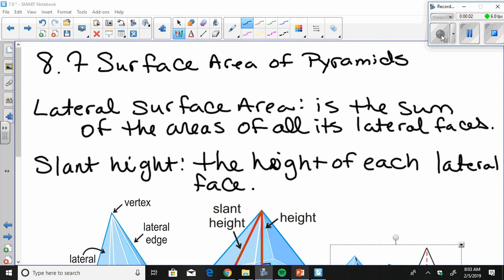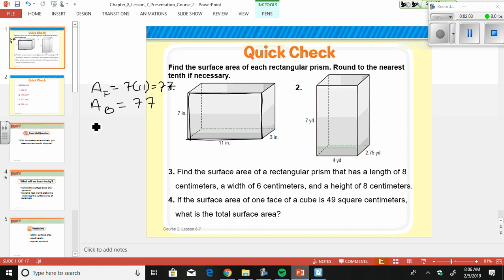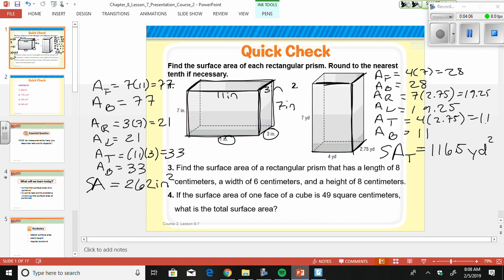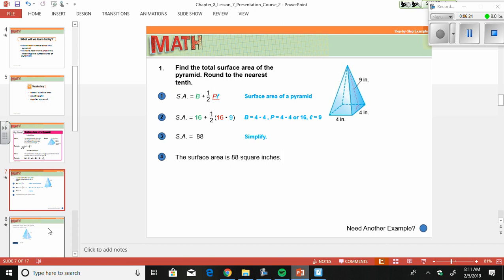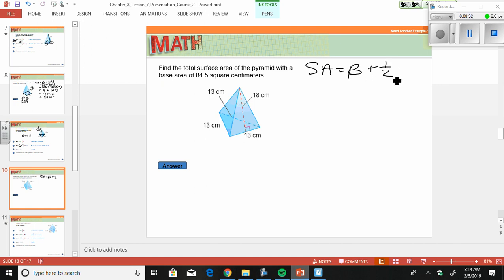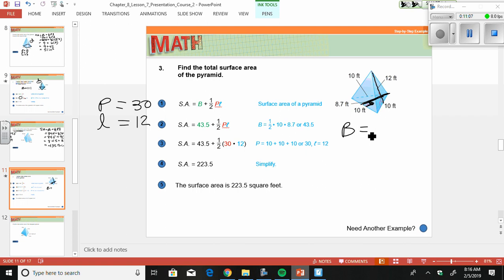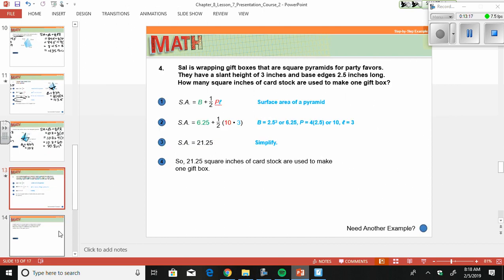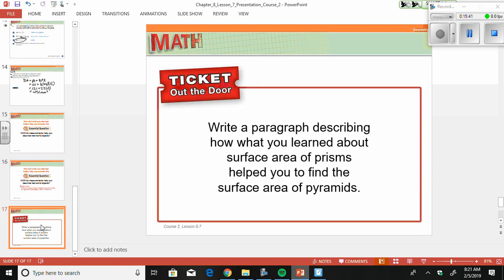8 7 Surface Area of a Pyramid